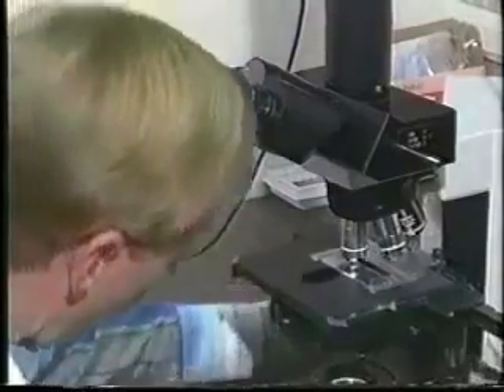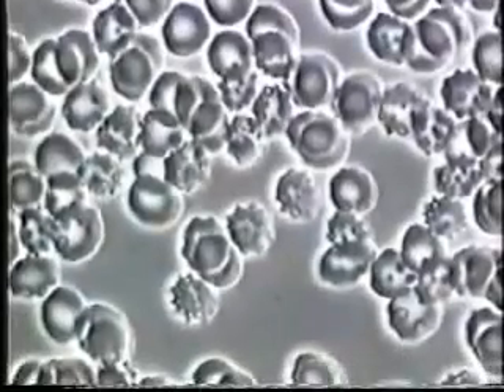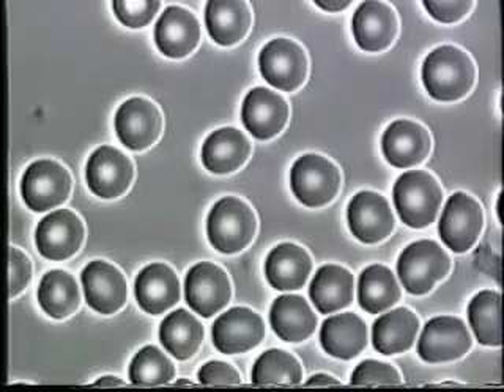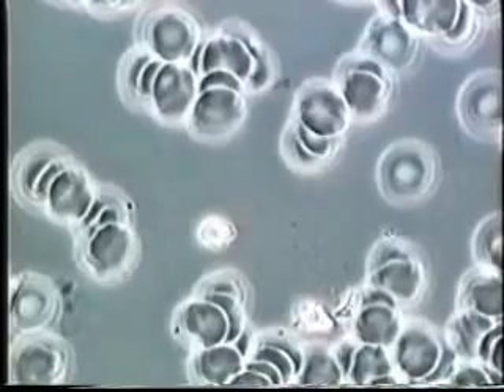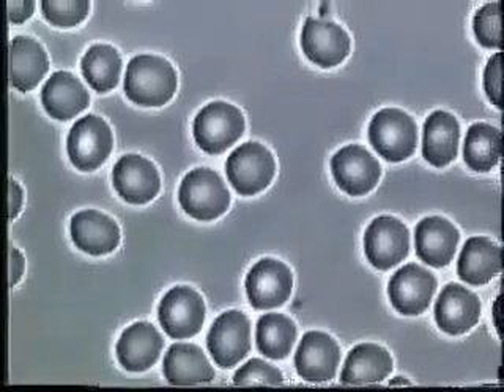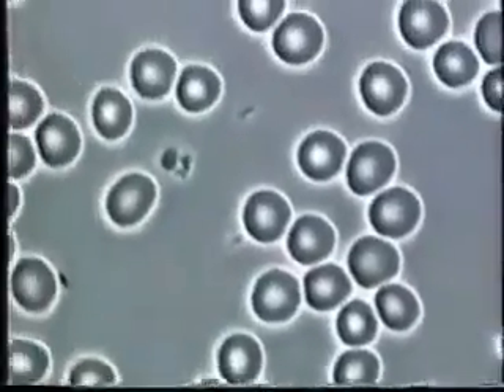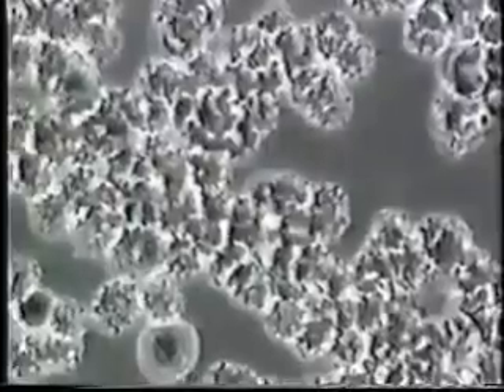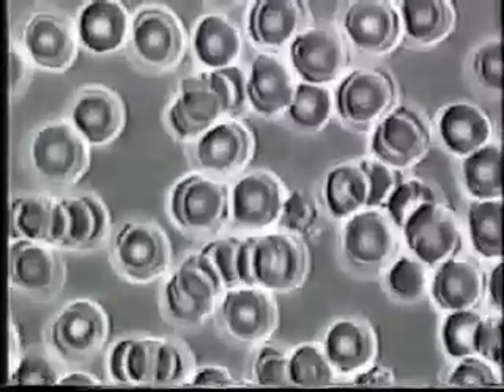Live Blood Analysis - Shocking Samples (1990s)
Live Blood Analysis showing various aspects and influencing factors of the blood.